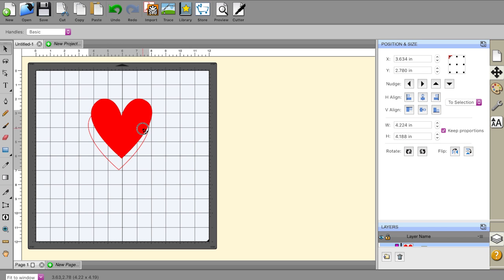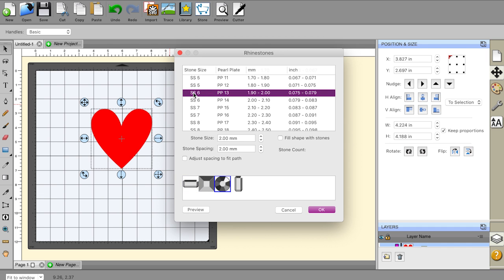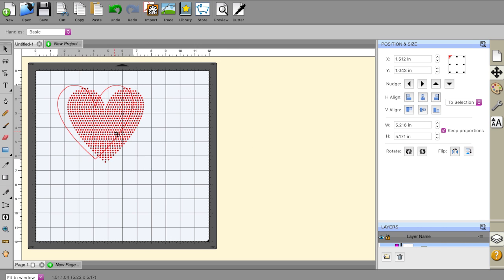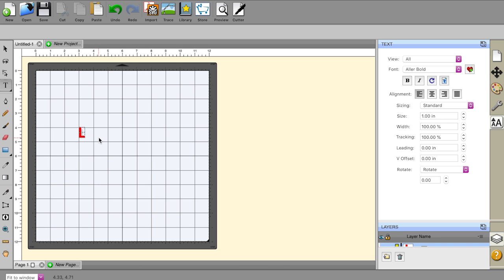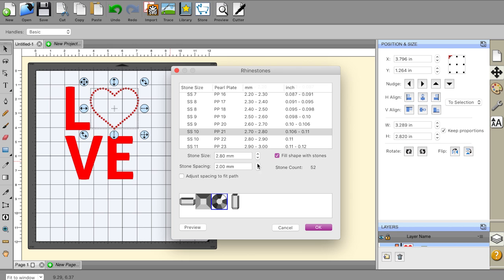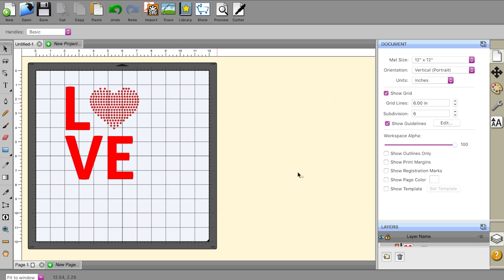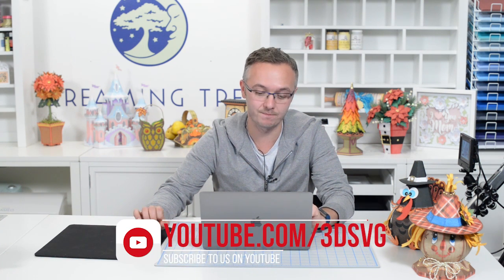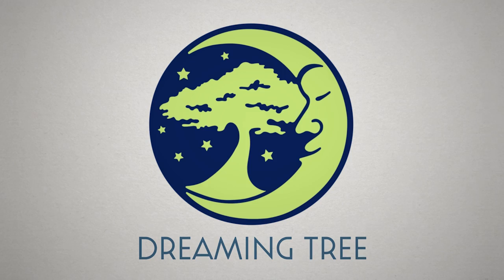Sure Cuts A Lot Classroom - Rhinestone Feature